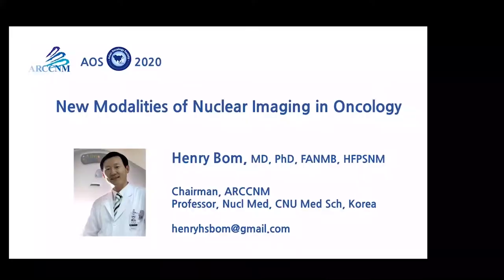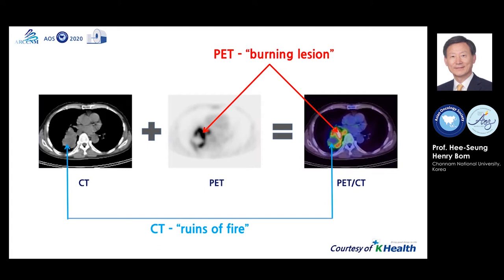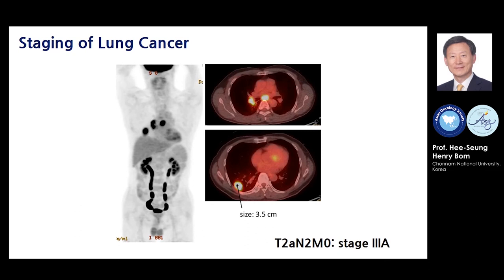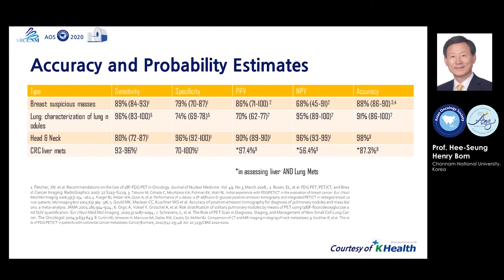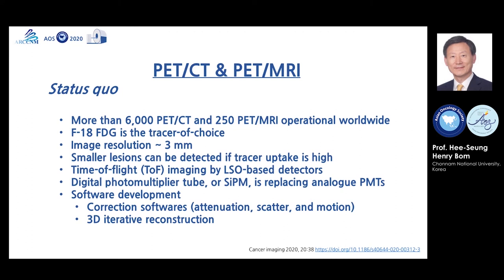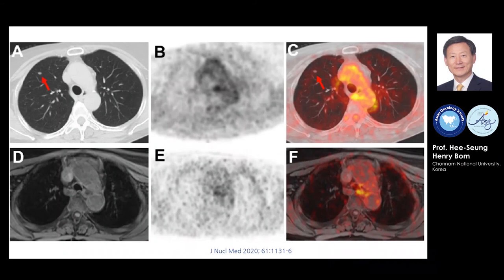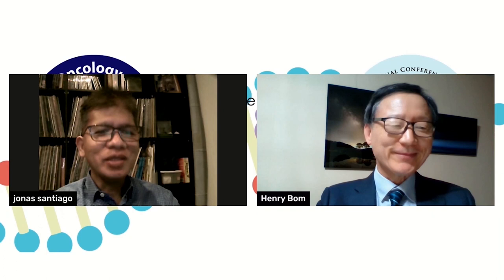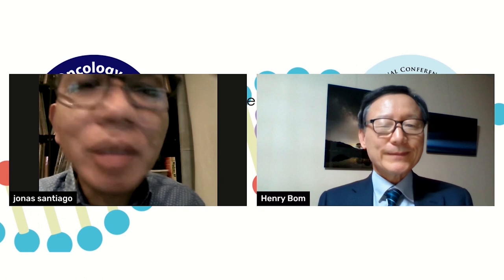AOS2020 Day5 Meet the Experts Session 20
Day5 Meet the Experts Session 20
Chair. Dr. Jonas Francisco Santiago
Lecture: New Modalities in Nuclear Imaging by Dr. Henry Bom - Korea